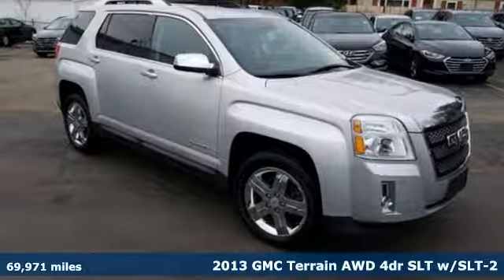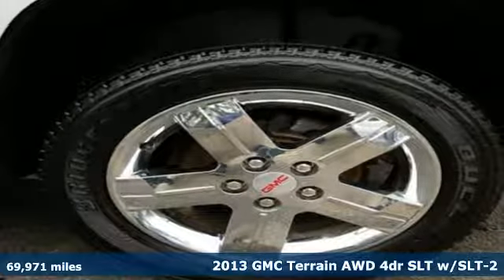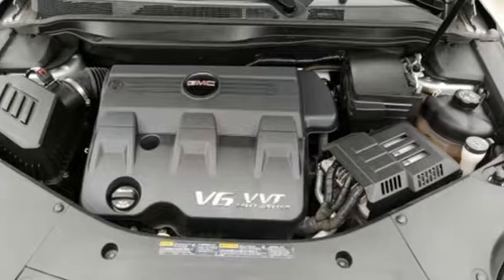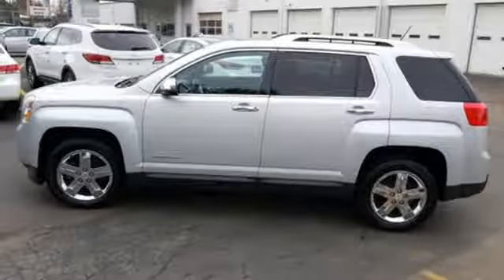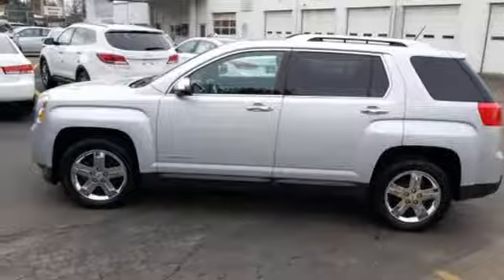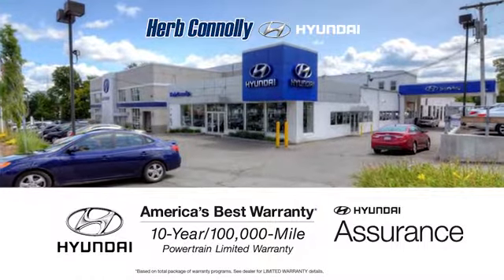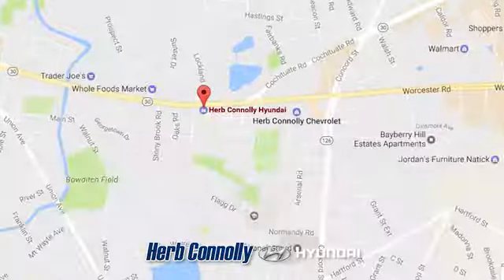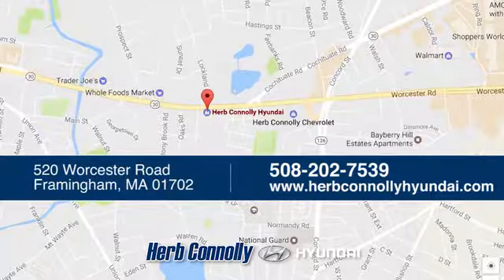Used 2013 GMC Terrain Framingham, MA H6678Q - SOLD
Year: 2013
Make: GMC
Model: Terrain
Trim: SLT-2
Engine: 3.6L V6 DGI DOHC VVT
Transmission: 6-Speed Automatic
Color: Silver
Interior: Jet Black
Mileage: 69971
Stock #: H6678Q
VIN: 2GKFLXE30D6188081

Address:
520 Worcester Rd - Rte 9 East